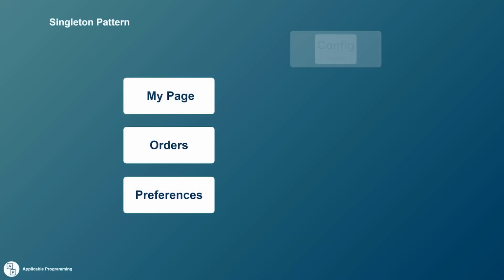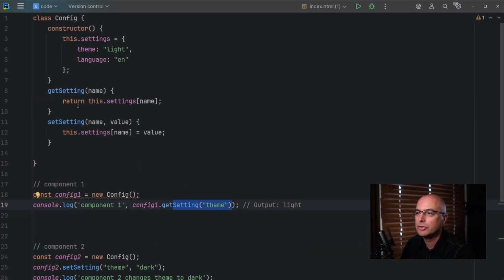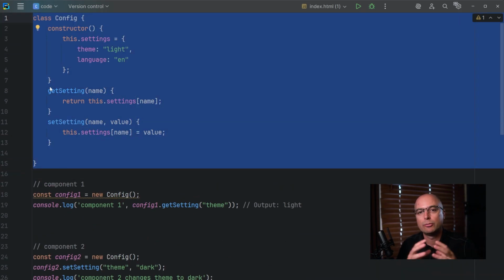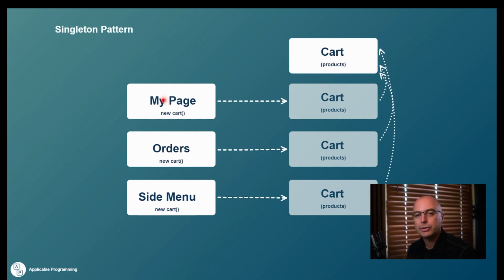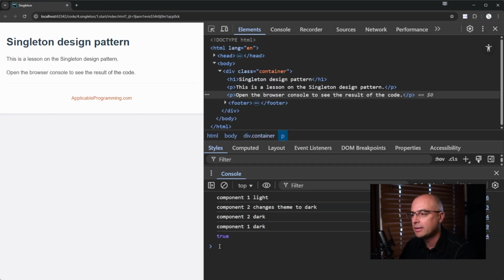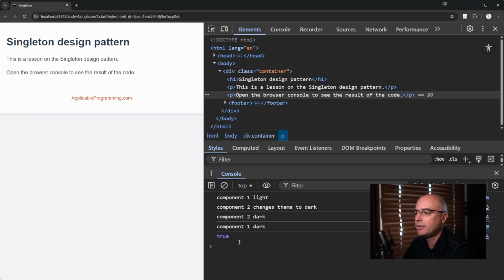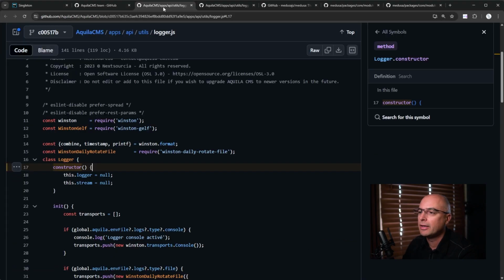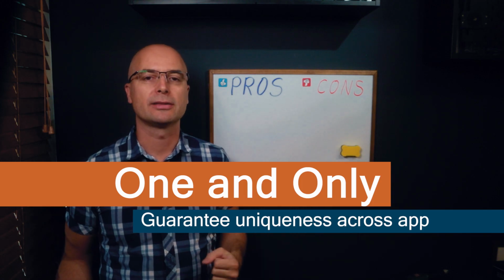4. Singleton - JavaScript Design Patterns Advanced Course (4/10)